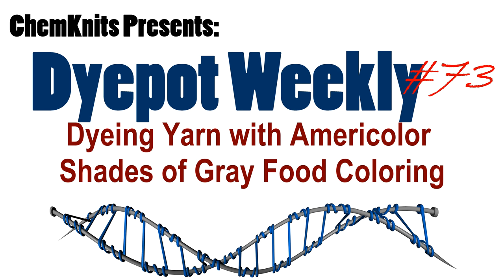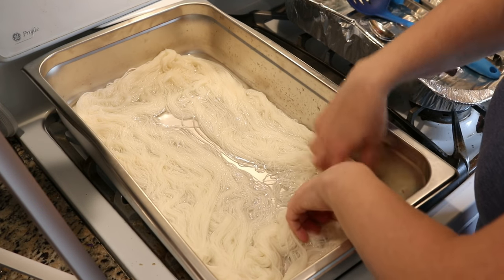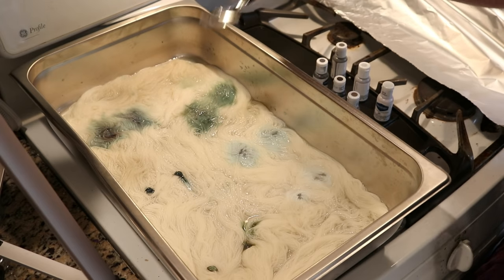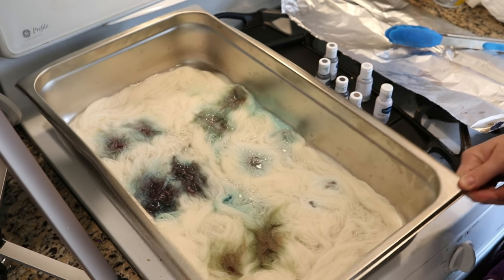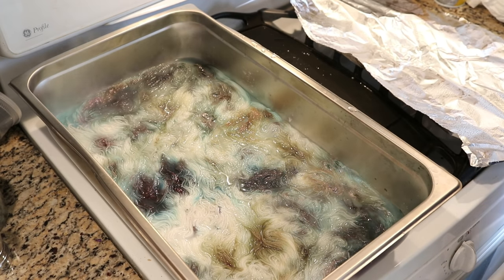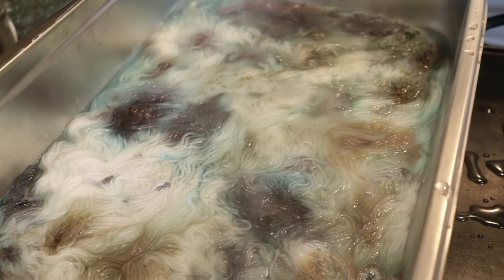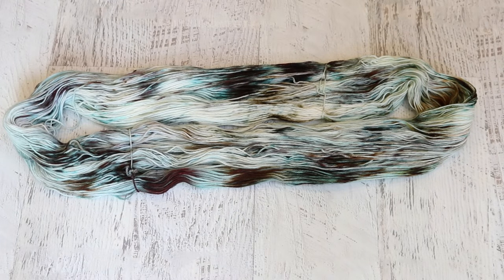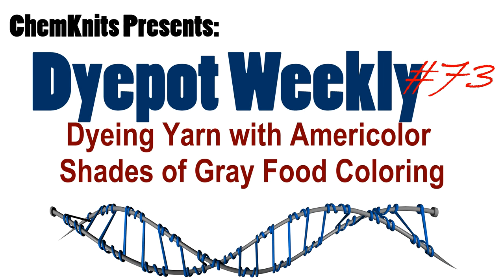Dyepot Weekly #73 - Dyeing Yarn with Americolor Shades of Gray Food Coloring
Black and Gray are hard colors to create using food coloring. The colors tend to break into their separate components.  Americolor has a whole line of gray food coloring - 6 different shades!  What will happen if we try to dye some yarn with these nifty shades of gray?

Nifty Shades of Gray Food Coloring
Steam Pan

VIDEO CONTENTS:
[0:00] Introduction
[1:55] Preparing the yarn (presoaking in plain tap water for at least 30 min)
[2:13] First look at the colors
[3:40] Setting up for the low immersion dyeing: 4 cups of water + 1 T white vinegar.  Laying the presoaked yarn and spreading out hte yarn a bit
[4:32] Adding the dyes for the first look (~ 2 drops of each of the six colors.) I lightly covered the steam pan with foil to help keep the heat and moisture in with the yarn
[7:18] Tapping the dye drops to see more about how the colors break
[11:01] 10 min later
[12:31] Adding more vinegar and food coloring to the yarn (2 additional tablespoons of white vinegar and about 4 more drops of each of the 6 grey food coloring colors.)
[15:12] 10 min later - spreading out the colors and adding an additional 4 cups of water and then one more Tablespoon of white vinegar.
[20:30] After another 10 min - turning off the heat and letting things cool
[22:21] Washing the yarn
[26:26] The finished dry yarn and conclusions